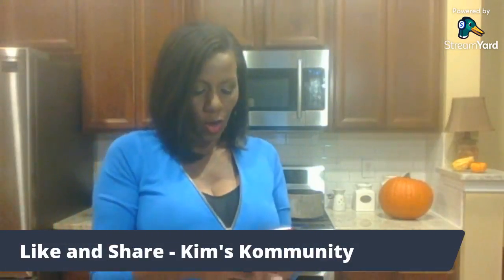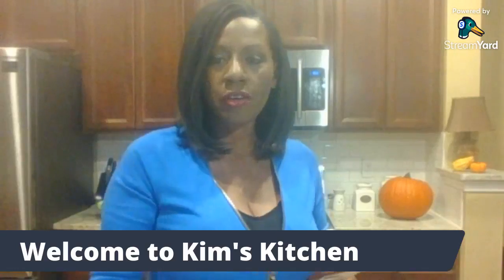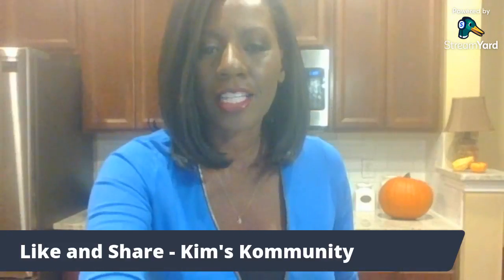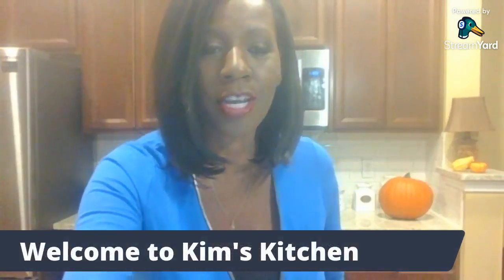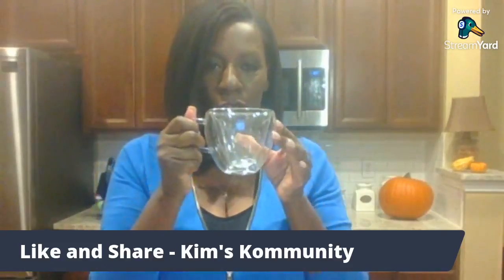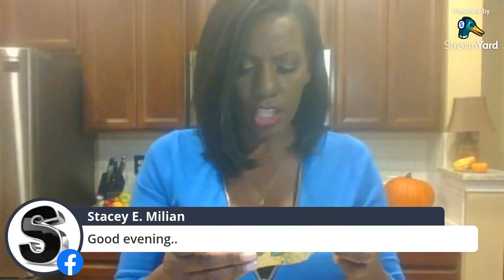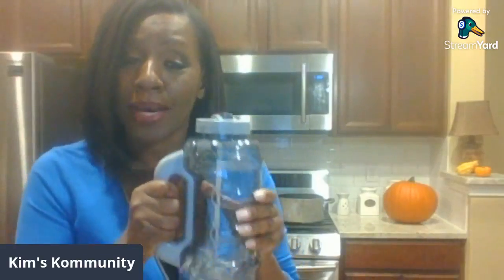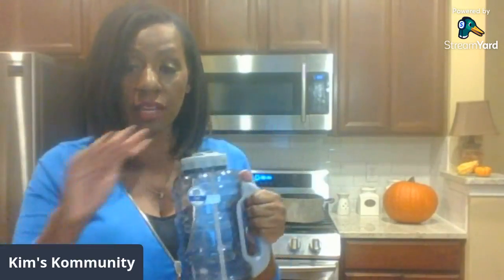Fall Recipes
Fall Seafood Soup, Acorn Squash, Chocolate Chip Cookies

Club Notes Journal: Female Note Journal
Clubhouse Notes: Journal

(1) Drink at least 1/2 your body weight in water

(2)Cinnamon & Ginger - Hot Drink
Ginger & Cinnamon - (additional suggestions - Honey) Health benefits according to drhealthbenefits.com. and WebMD (1)benefits of ginger -is loaded with antioxidants, compounds that prevent stress and damage to your body (2) honey contains healthy bacteria that could work double as antibacterial agent (3) cinnamon contains antioxidants and some active compounds that great to fight viral infections. (4) honey, cinnamon and ginger is good for sore throat.

(3)Chocolate Chip Cookies
Chocolate Chip Cookies: 1/2 stick of butter, margarine, spread (which is 1/4 cup) - make sure its room temperature soft, 1 tablespoon of water. My butter wasn't soft, so I made one big cookie & this is how it turned out.

(4)Quesadilla - with Spinach and Herb wrap
Quesadilla - with Spinach and Herb wrap filled with pepper jack cheese, shredded cheese - Colby Jack, Cheddar. Additional options: spinach inside wrap, dip in sour cream and salsa

Acorn Squash ( savory or sweet)
SAVORY: Olive oil, Paprika or curry powder
SWEET: cinnamon, nutmeg, honey, butter and brown sugar.
Put in oven and cook until soft and brown

(6) Seafood Soup
Seafood Soup ... Water, Vegetable Broth, Fish sauce - is (salty), Seafood mix has - Calamari, shrimp, mussels, octopus imitation crab meat. Cook separately broccoli cook separately spinach cook separately diced potatoes cook separately corn on the cob.
MIX EVERYTHING TOGETHER IN YOUR INDIVIDUAL BOWL.